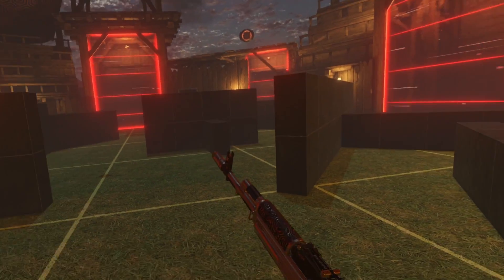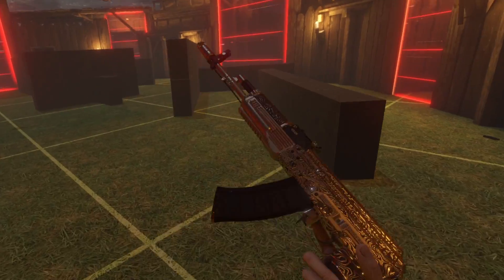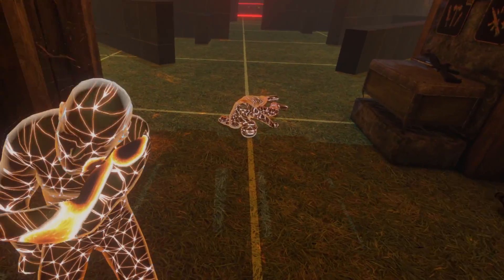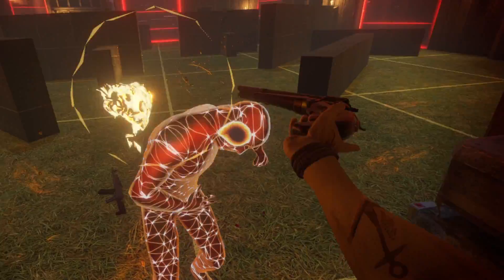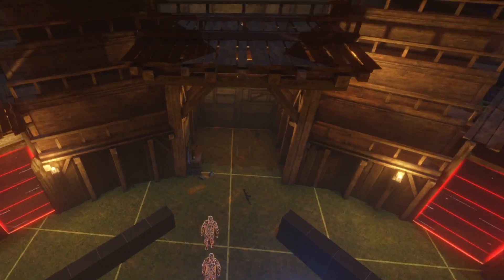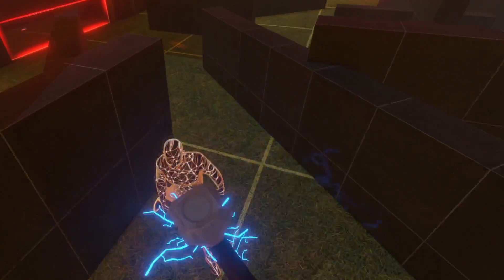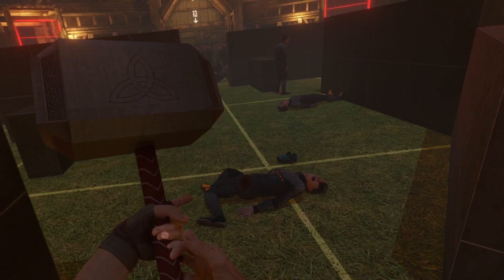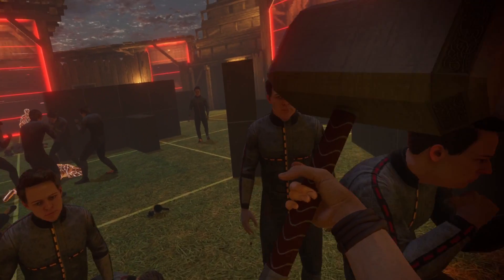Best Bonelab Mods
This weeks Bonelab mods! like and subscribe if you are of fan of the mods or the content, I want 70 subs by end of November! have a happy thanksgiving, and see you guys after the break.